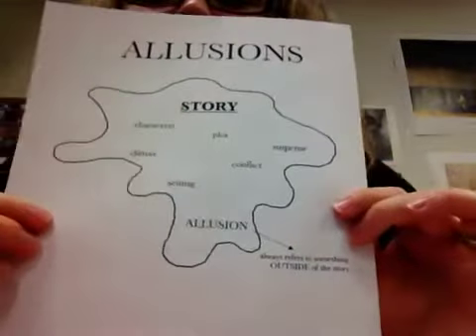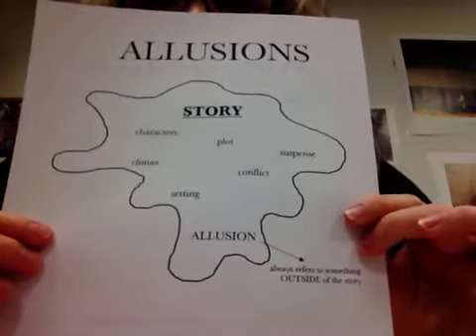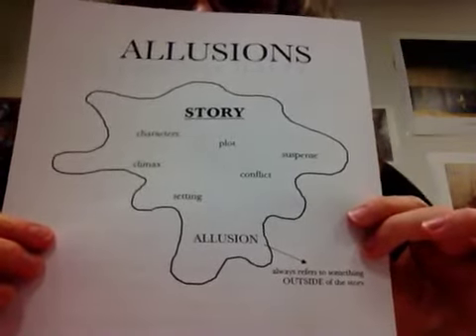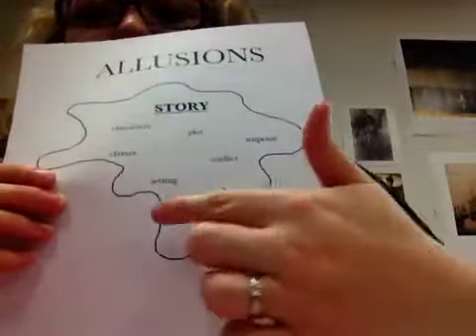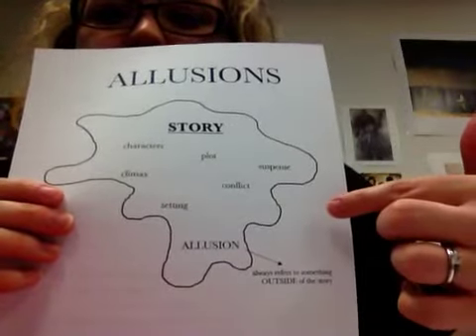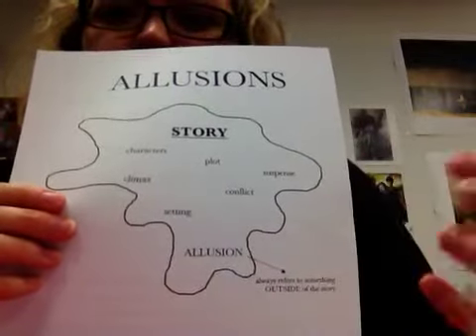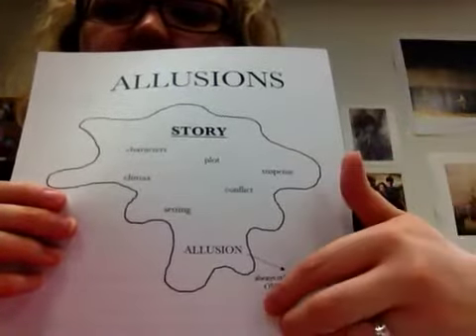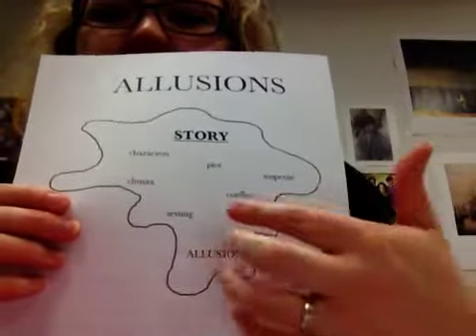7th grade individual lesson for 2nd literature circle